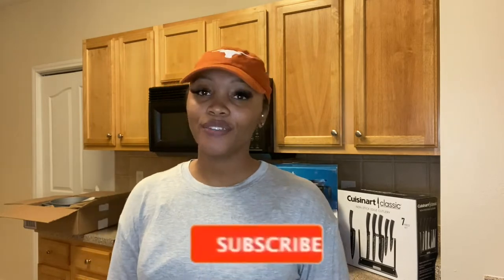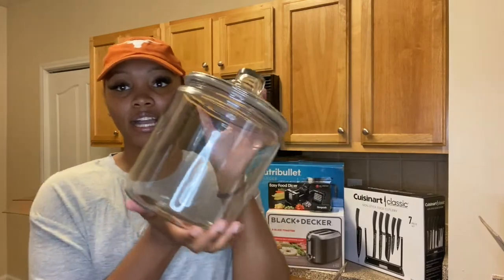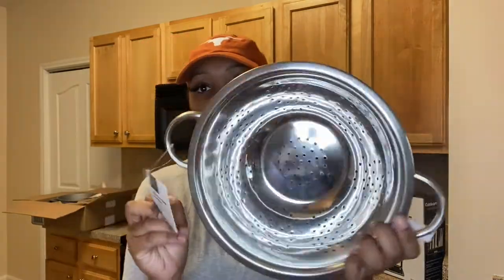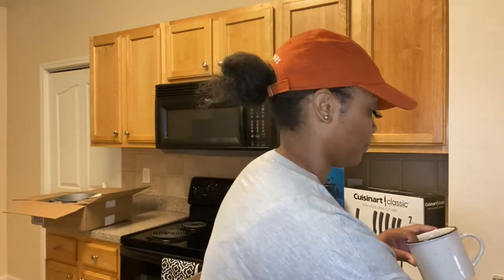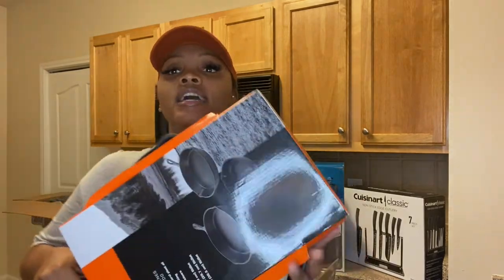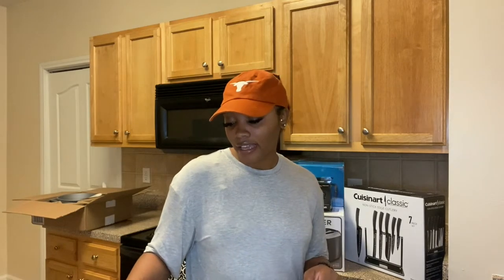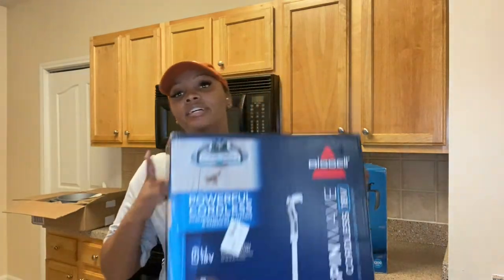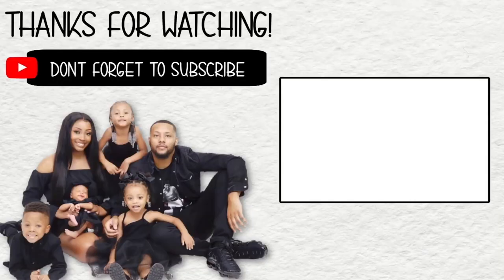KITCHEN HAUL | Crate & Barrel , BB&B, and more!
ITEMS PURCHASED FROM CRATE & BARREL, BED BATH & BEYOND, WALMART ...

PLES INSTAGRAM | @APOSTLE_PLES
DYMON’S INSTAGRAM | @___DYMON
OUR BUSINESS INSTAGRAM | @DYMONZDESIGNZ